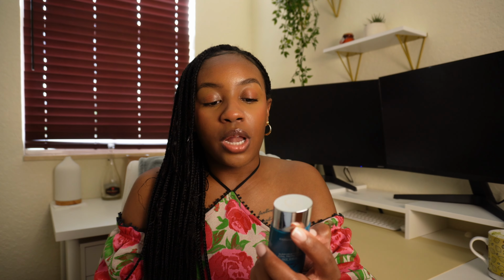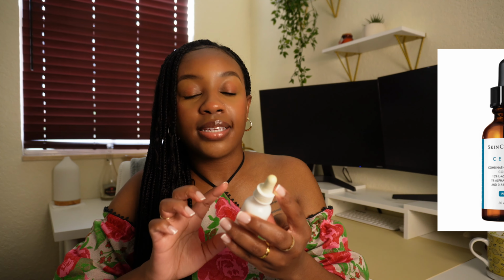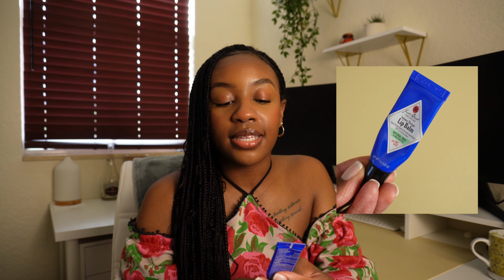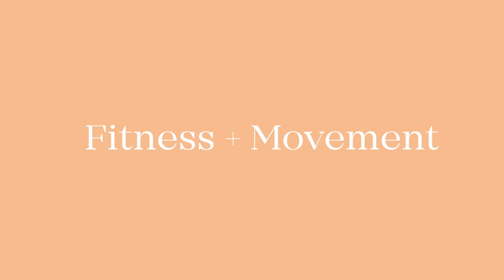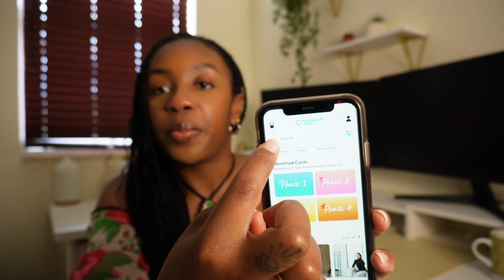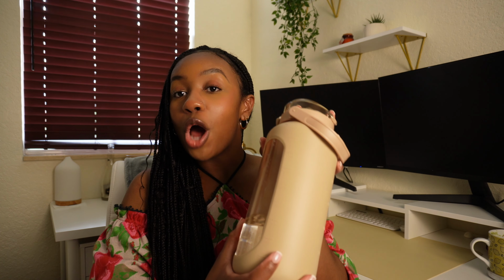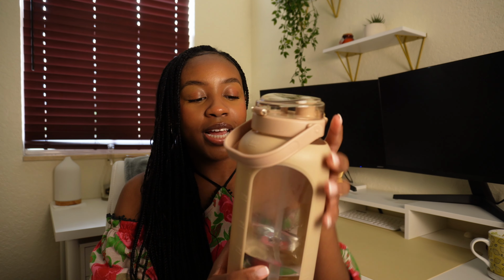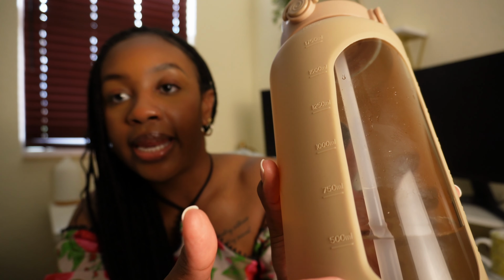Monthly Favorites That CHANGE My Wellness Routine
Hi friends, in this video I share all my beauty/skincare, wellness, and productivity goodies and tools I've been loving for the month of May. This is more of a chill, chit chat video and I hope to be doing these every month of few month when I have some good stuff to share. I’m curious to know what tools and goodies you've been loving as well. Let me know down below ❤️

→ SkinCeuticals CE Ferulic Serum
→ Colorescience Face Shield- Bronze
→ Laneige Lip Sleeping Mask
→ Jack Black SPF 25 Lip Balm
→ Apple Airpods Max
→ Carolina Herrera Good Girl Suprême

🌟 My Desk Setup and Tech Tools 🌟

→ Rolling Desk Storage Cabinet (IKEA Alex Drawer Dupe!)
→ Dual Monitor Risers
→ Display port for dual monitors
→ Cable Management Box
→ Floating Wall Shelves
→ Faux Hanging Plant
→ Leather Desk Mat
→ Essential Oil Diffuser
→ YETI Condenser Mic (for voiceovers, featured on desk)
→ Mic cover for YETI
→ My camera
→ My shotgun mic

☀️ Ready to Plan Your BEST Year Yet? Look no further than my Mindful Life: Goals Pack
   You'll receive:
         → Vision Board Planner
         → Yearly Planner + Goal-setting
         → Weekly Planner + Ideal Week Builder
         → Master Tasks List